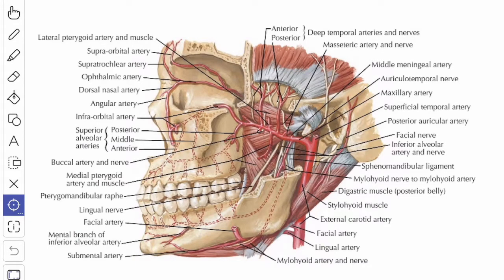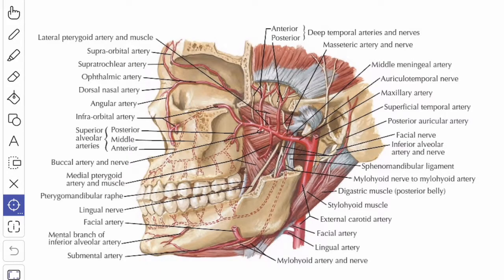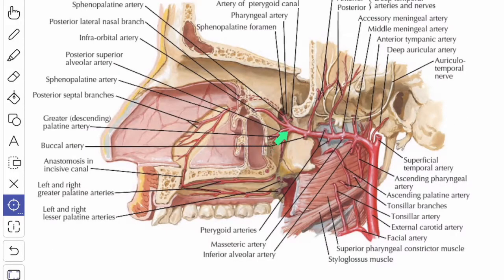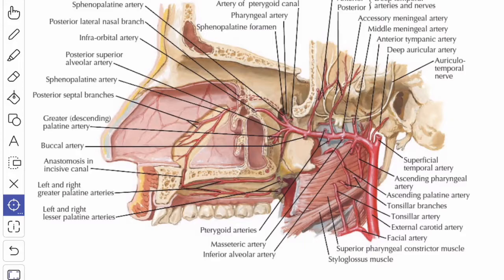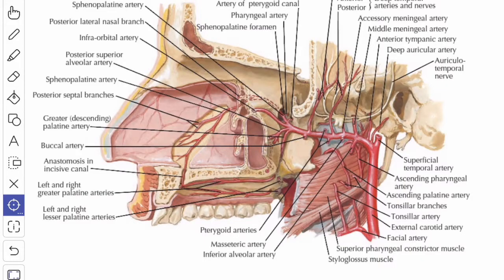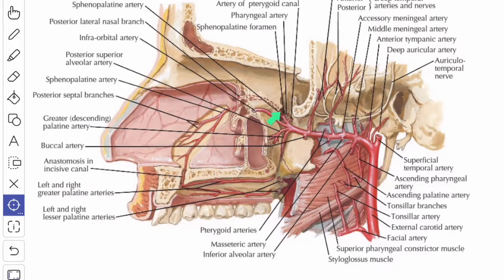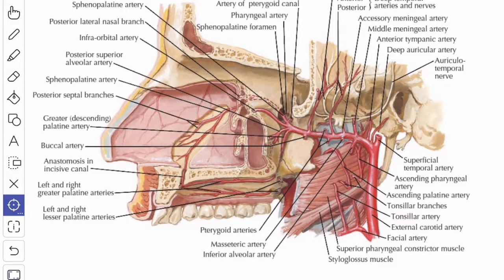Branches from Third Part of Maxillary Artery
Branches of Third Part of Maxillary Artery
1. Posterior superior alveolar
Foramina transmitting - Alveolar canals in body of maxilla
Distribution - Upper molar and premolar teeth and gums; maxillary sinus
2. Infraorbital
Foramina transmitting -  Inferior orbital fissure
Distribution -  Lower orbital muscles; lacrimal sac; maxillary sinus; upper incisor and canine teeth
3. Greater palatine
Foramina transmitting - Greater palatine canal
Distribution - Soft palate; tonsil; palatine glands and mucosa of upper gums
4. Pharyngeal
Foramina transmitting -  Pharyngeal (palatovaginal) canal
Distribution -  Roof of nose and pharynx; auditory tube; sphenoidal sinus
5. Artery of pterygoid canal
Foramina transmitting -  Pterygoid canal
Distribution -   Auditory tube; upper pharynx; and middle ear
6. Sphenopalatine (terminal part)
Foramina transmitting - Sphenopalatine foramen
Distribution -  Lateral and medial walls of nose and various air sinuses